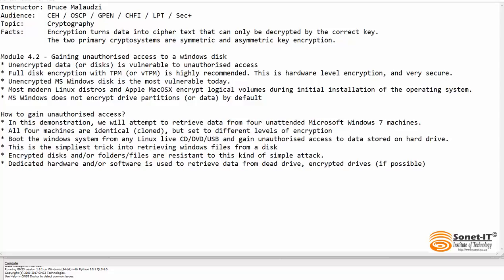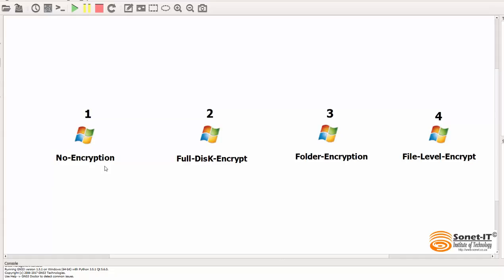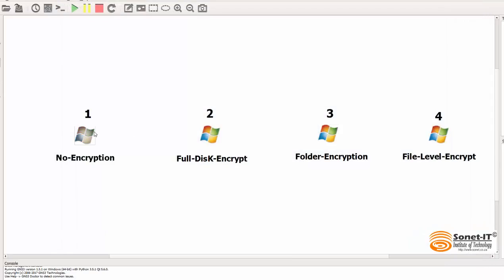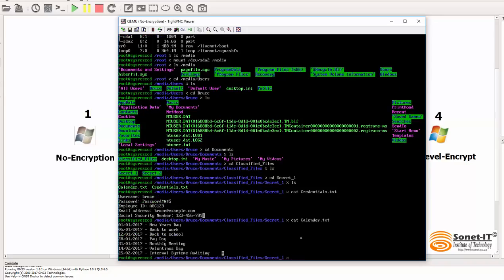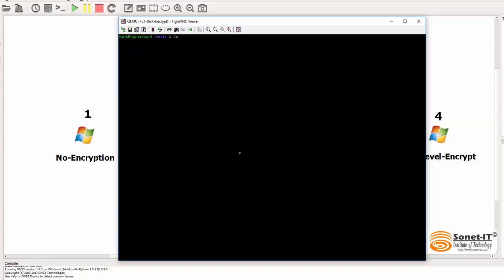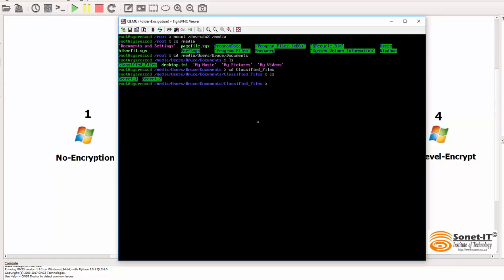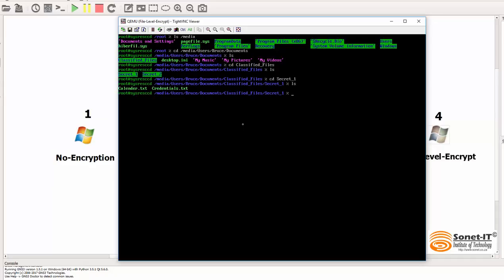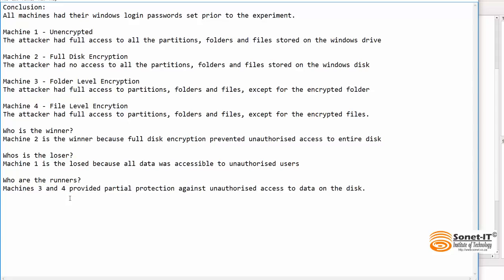Pentesting - Module 4.2 - Gaining unauthorised access to a windows disk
In this demonstration I will show you how to gain unauthorised access to the windows disk using a Linux live CD/DVD/USB.